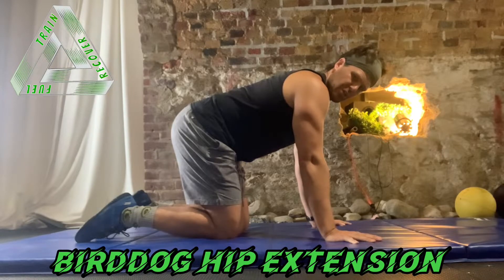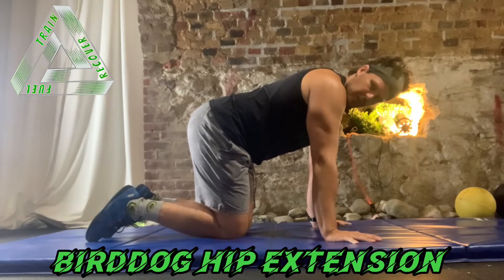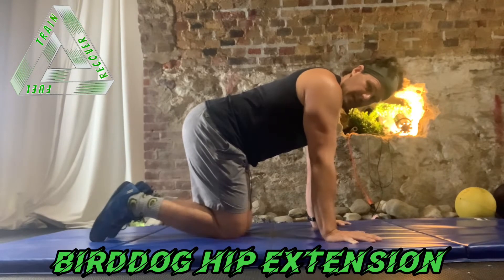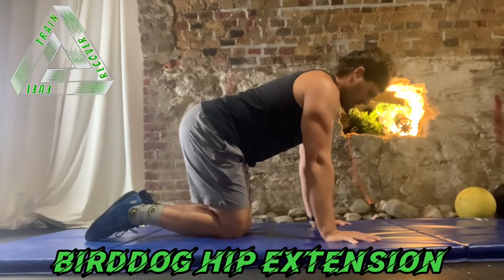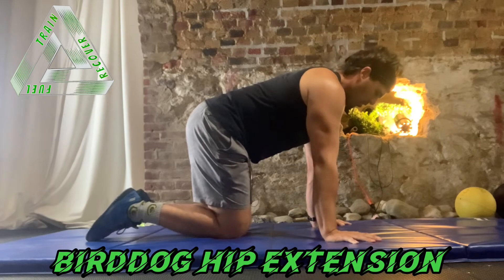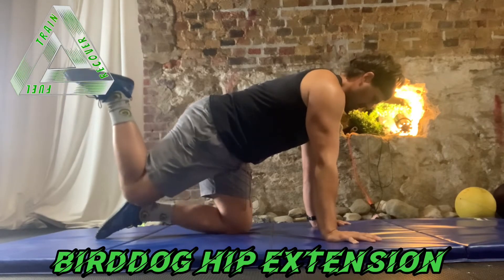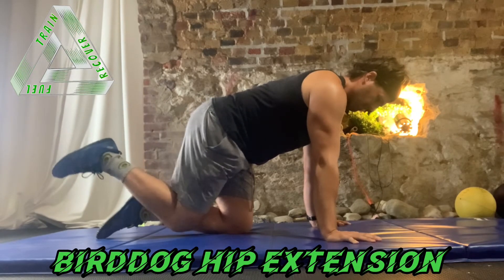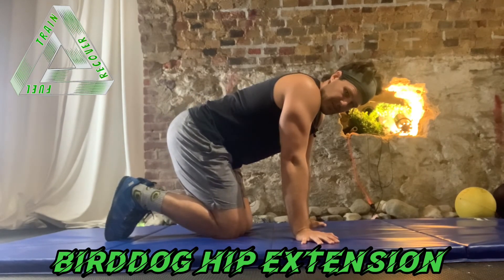BirdDog Hip Extension- Show & Coach